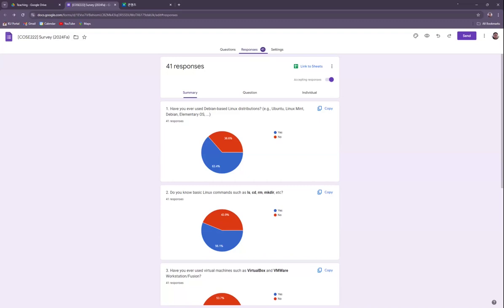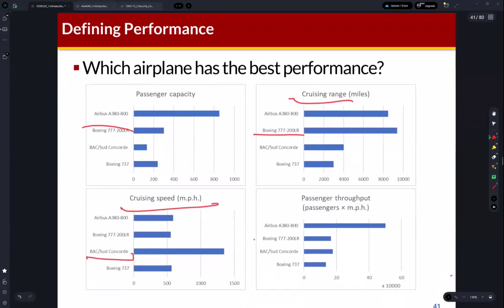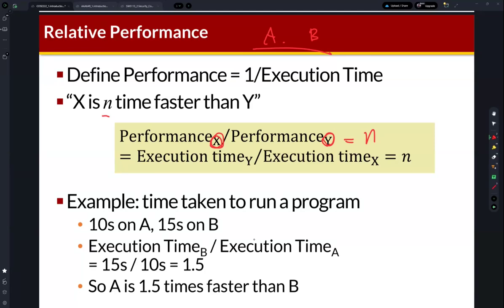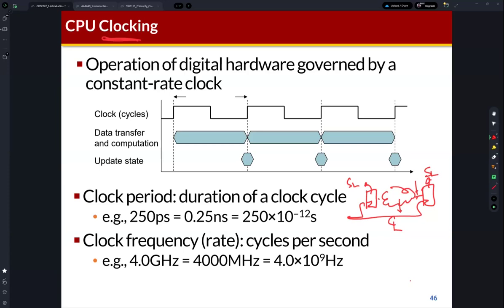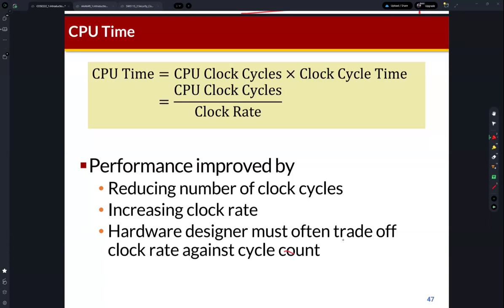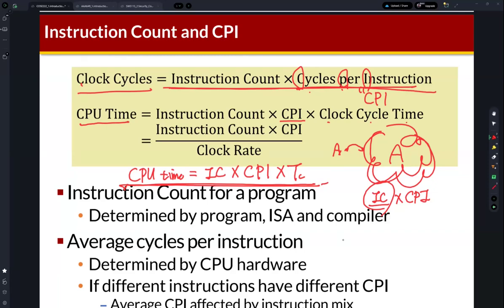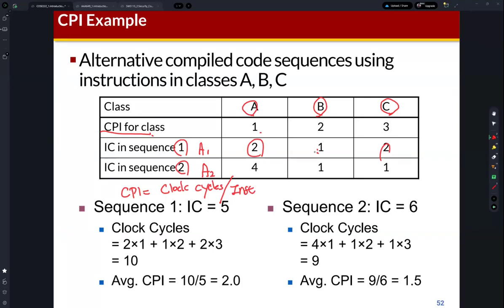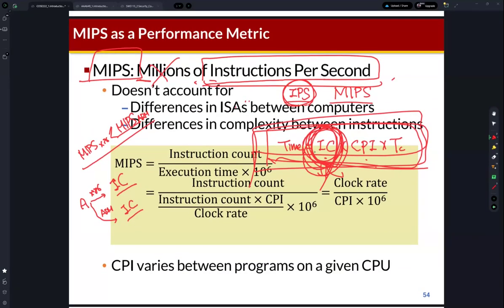COSE222 - Performance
Day 03 - Performance of Computer Systems